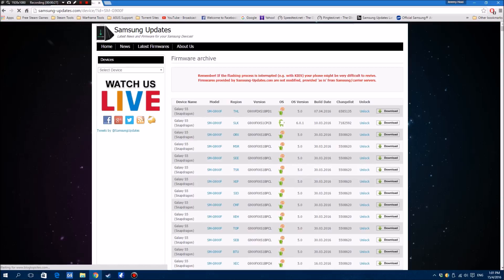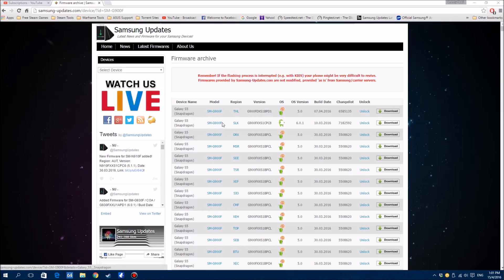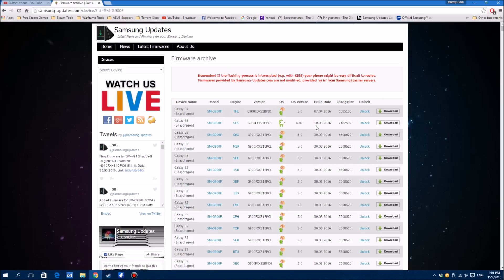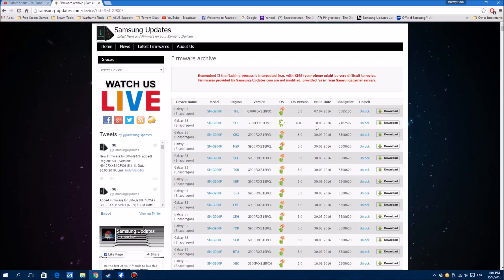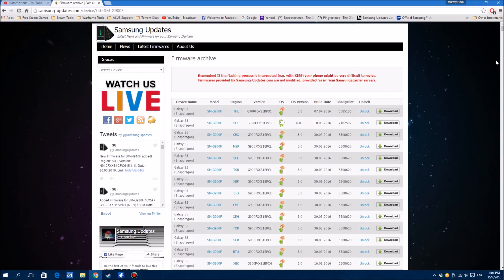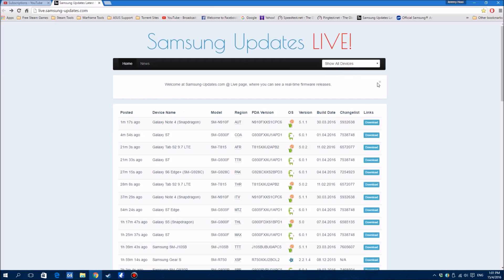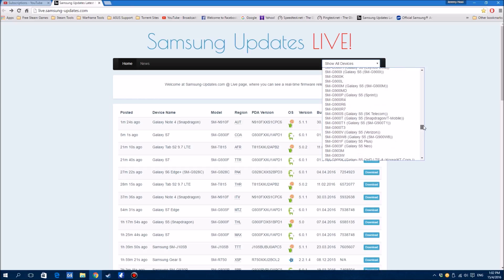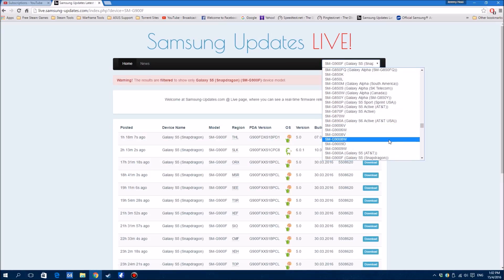Samsung Galaxy S5: Android 6.0.1 Marshmallow Update Roll Out Begins!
Samsung is finally starting to roll out the Galaxy S5 Android 6.0.1 Marshmallow update to the SM-G900F model today. The first country to receive it is Sri Lanka. It should be arriving to other regions soon as well.